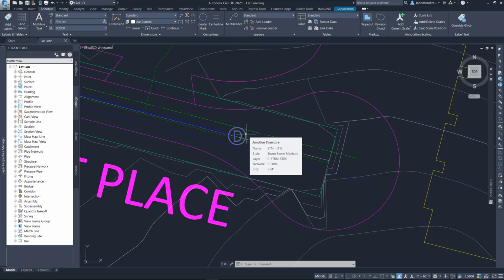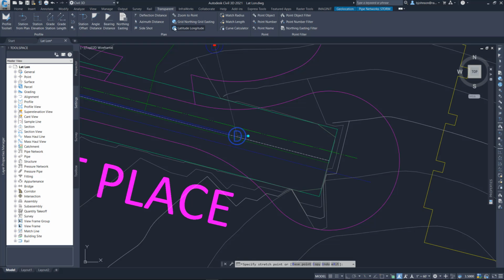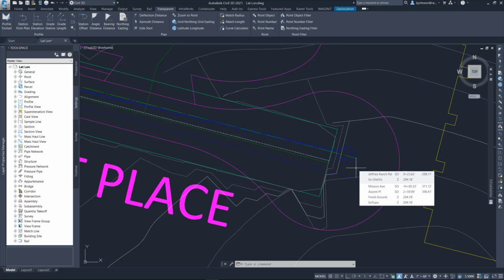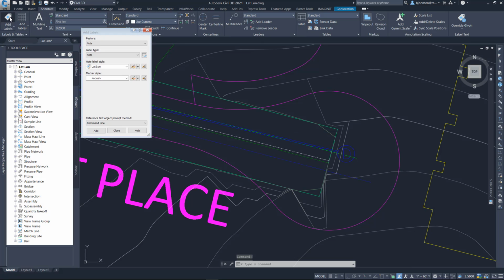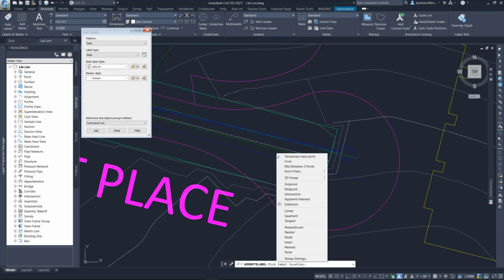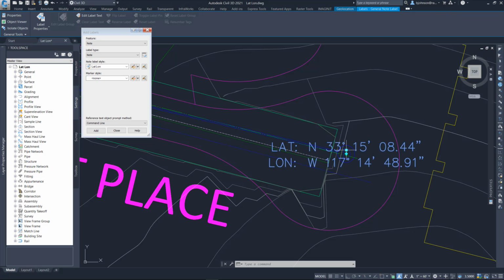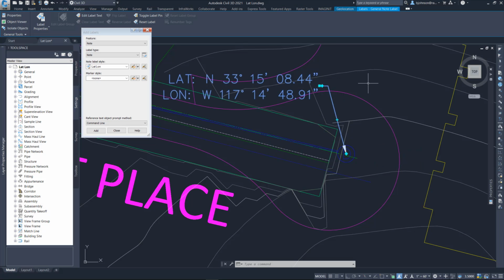Locating Latitude and Longitude with Civil 3D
This video presents a solution for locating Civil 3D objects when creating or moving to a location based on known Latitude and Longitude coordinates as well as creating a Civil 3D general note label to identify the coordinates.